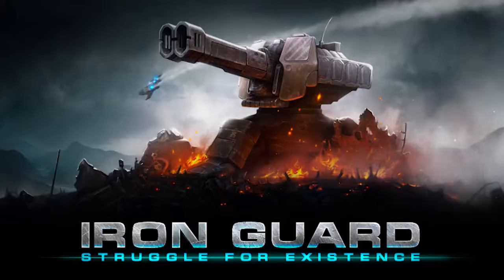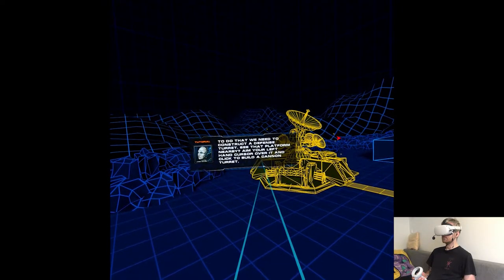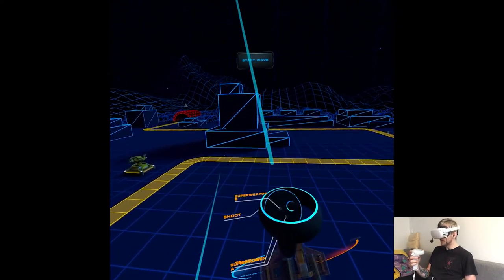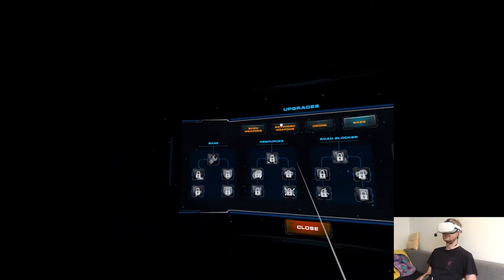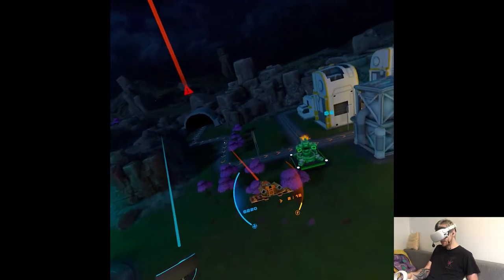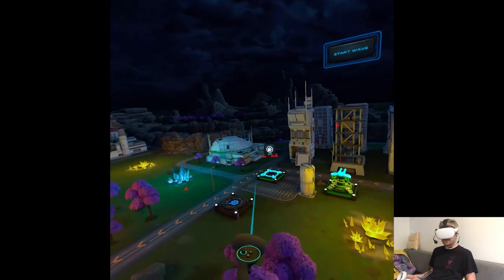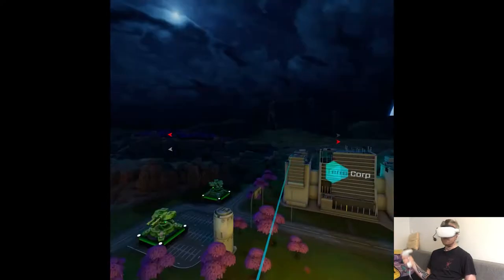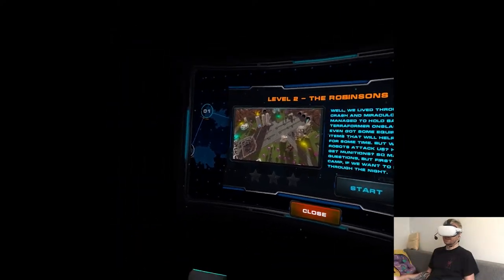OVERVIEW - IRON GUARD | Part X Gameplay | Oculus/Meta Quest 2 VR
Hi

We're starting with this one today and then we'll continue with other stuff, Pro arrived the next day I recorded that clip so that was kinda unlucky but starting from now on overviews and updates will be done with the new headset. Regarding playthroughs well, I have a lot of them in stock still so I'm not sure when I'll be uploading "new" videos though the difference so far footage-wise isn't very noticeable so you might not even guess what's done with what, it's just a matter of if the devs opted in for cloud save files or not. For now that's all, let's continue our day shall we.

0:00 - Intro
1:56 - Gameplay
20:55 - Thoughts

Short PC specs:

i9-9900KS
RTX 2080ti
32GB RAM 3200MHz
2TB SAMSUNG 970 EVO PLUS M.2